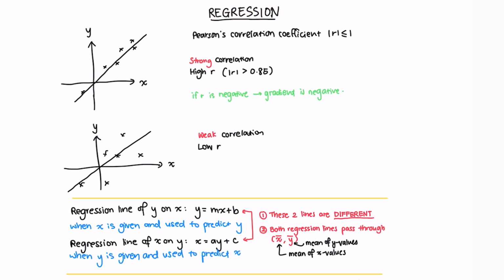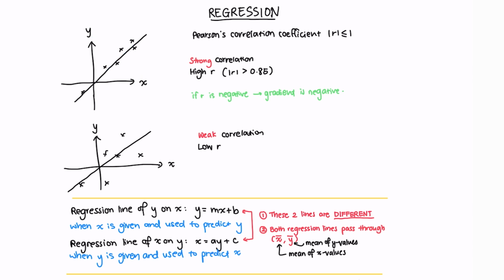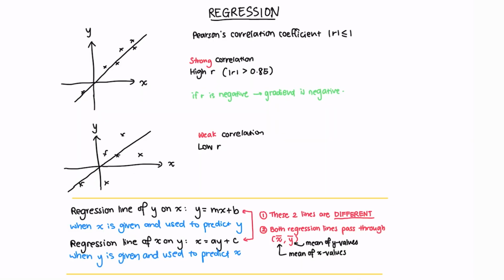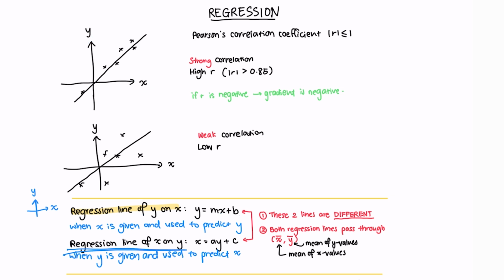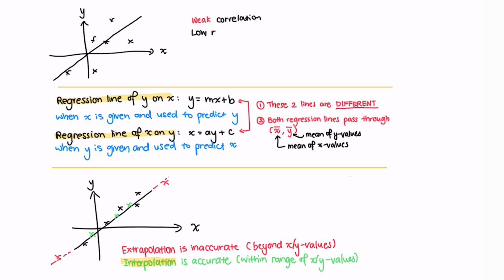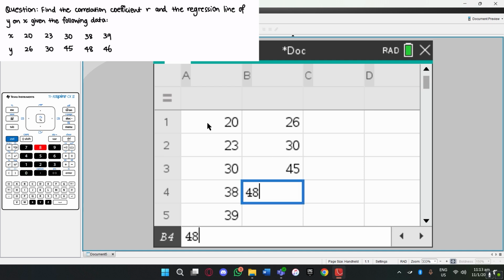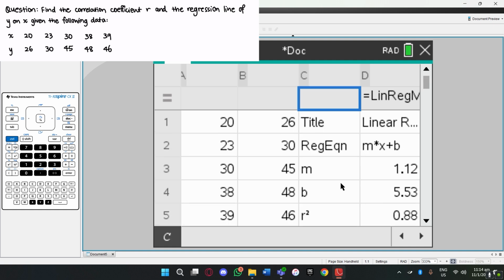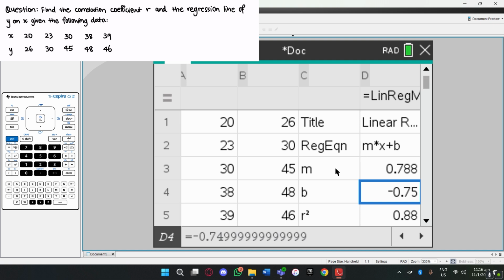4.2 Regression [IB Math AA]